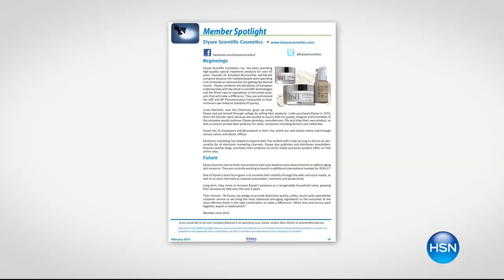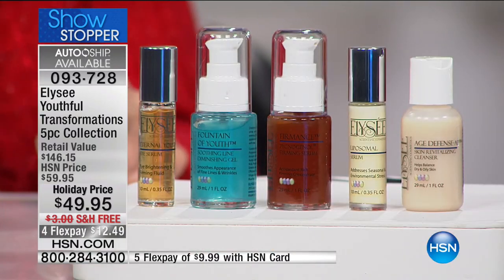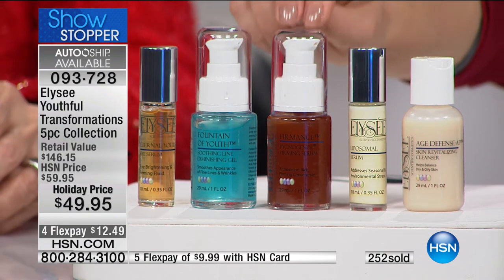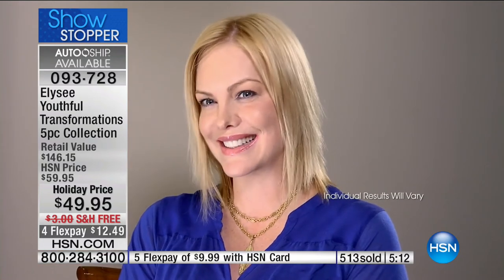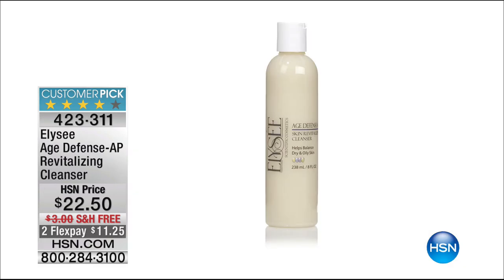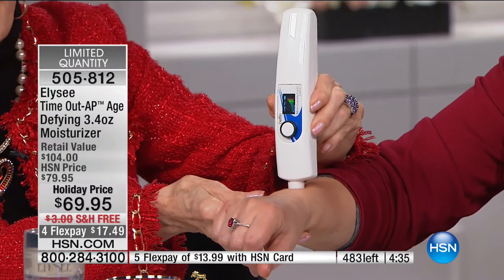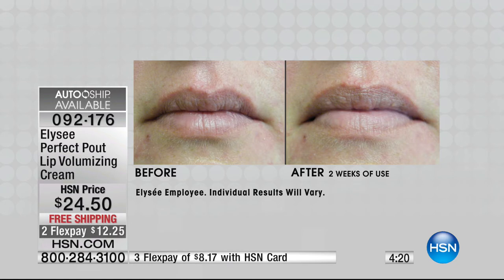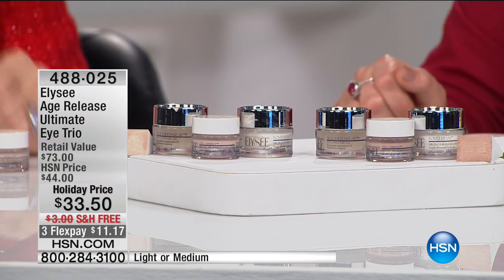HSN | Elysee Scientific Cosmetics 12.30.2016 - 12 PM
Advanced formulations in skincare